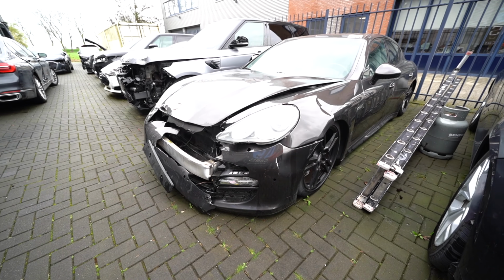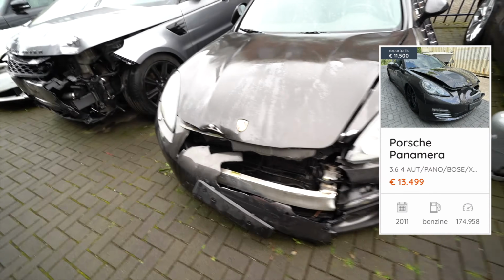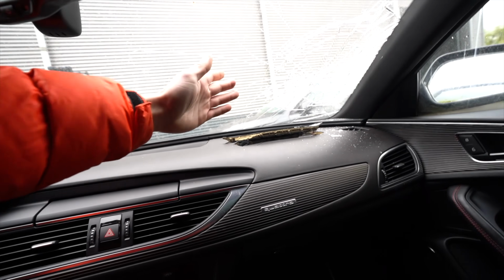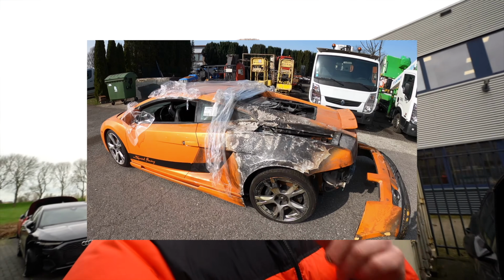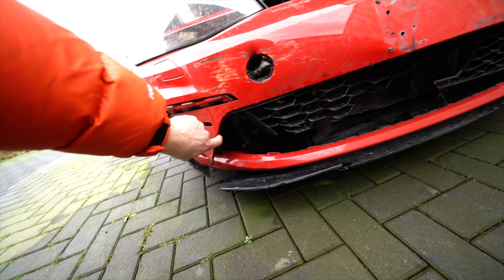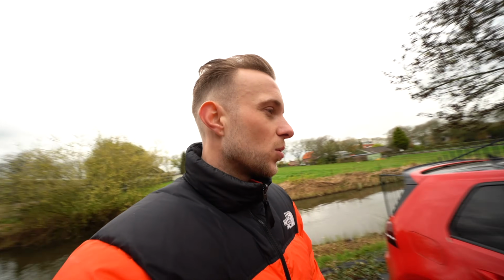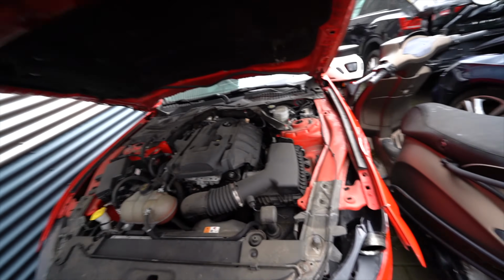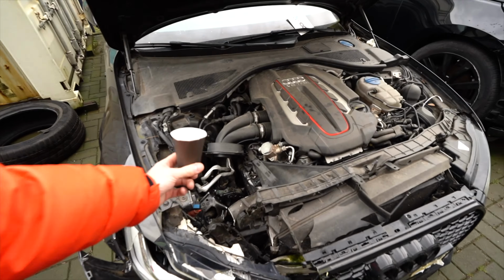I FOUND A WRECKED AUDI S6 AND GOLF GTI CLUBSPORT AT CAR DEALER!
IN THIS EPISODE WE GO TO A CAR DEALER LOOKING FOR A NEW DAMAGED CAR AS A PROJECT. WE ALSO GIVE A FEW TIPS & TRICKS THAT YOU SHOULD PAY ATTENTION TO WHEN PURCHASING!